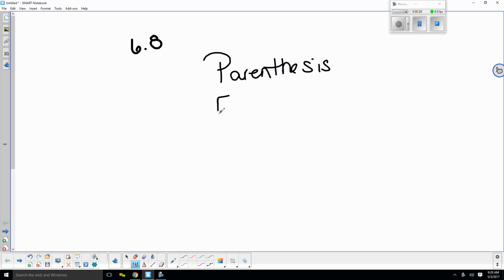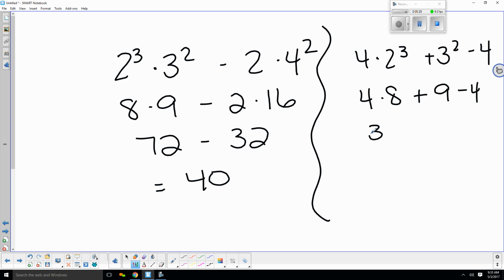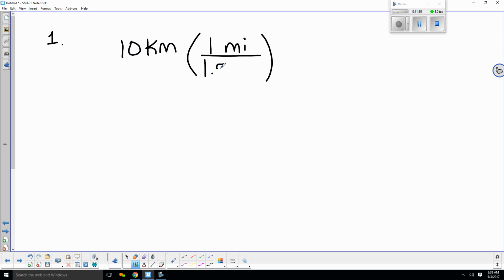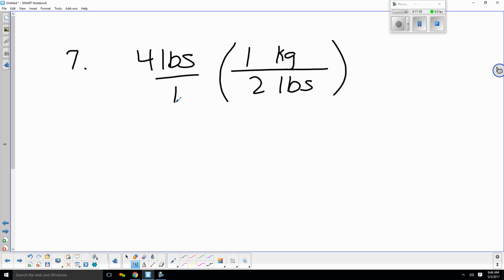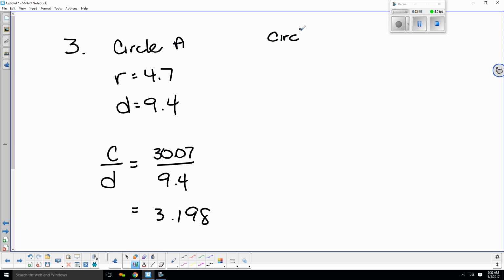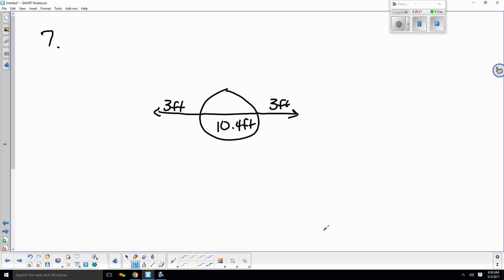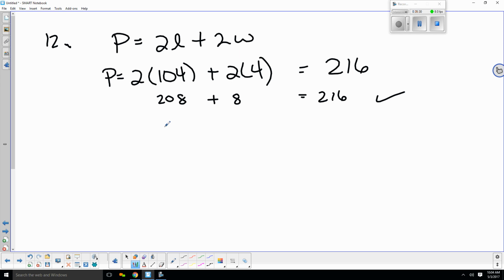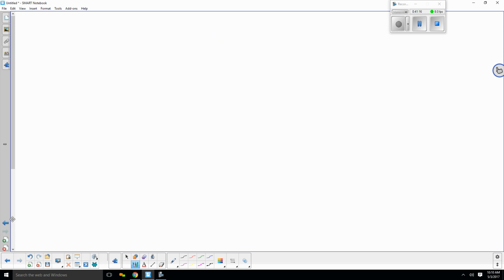6 8 through 6 10